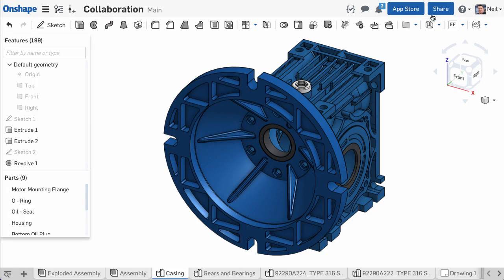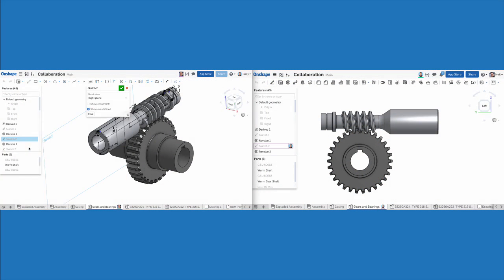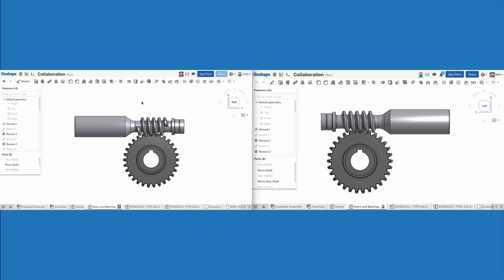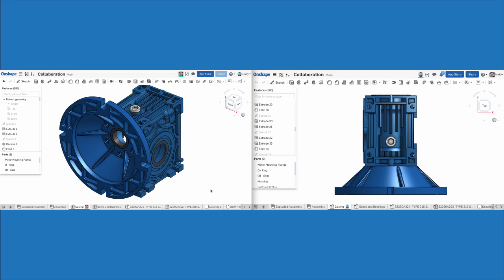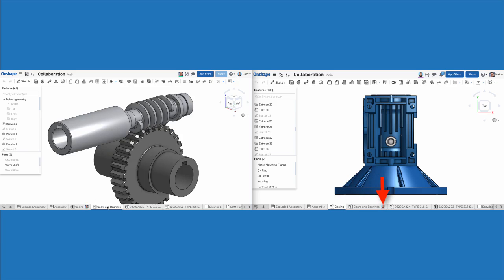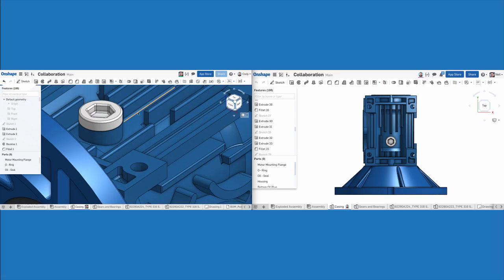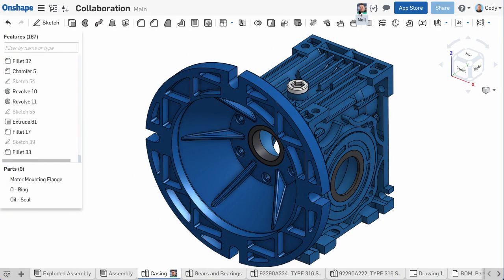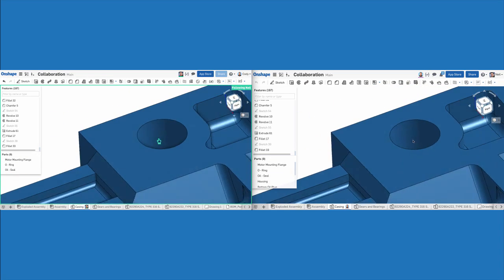Changing the Collaboration Paradigm with Onshape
This is one of many lessons available on the Learning Center. To learn more jump, over to the Onshape Learning Center, & sign in using your Onshape account!